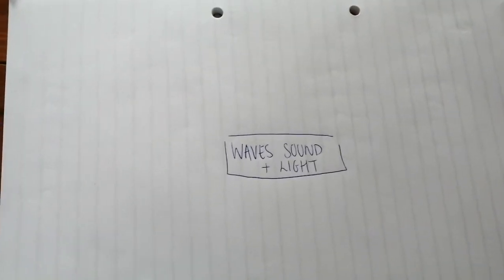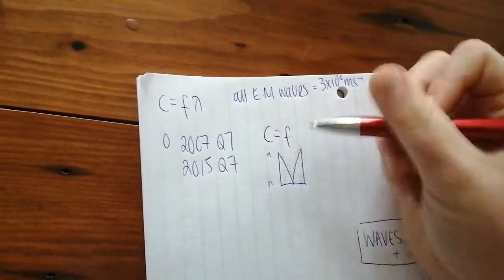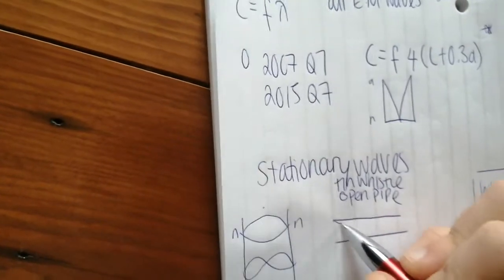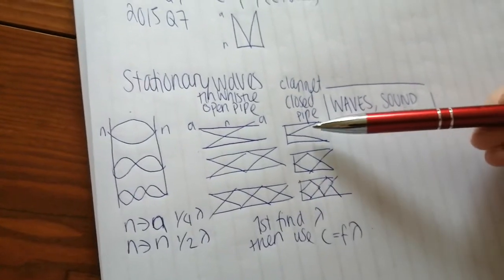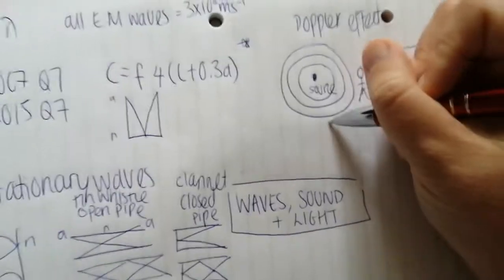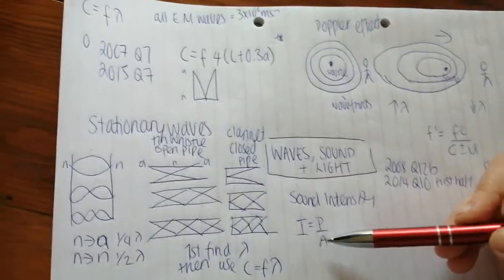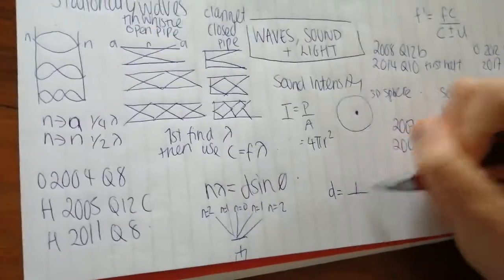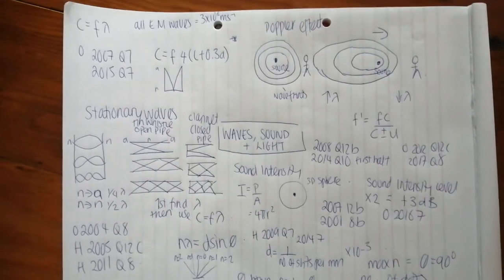Leaving cert physics. Waves, light and sound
Main calculations in waves light and sound